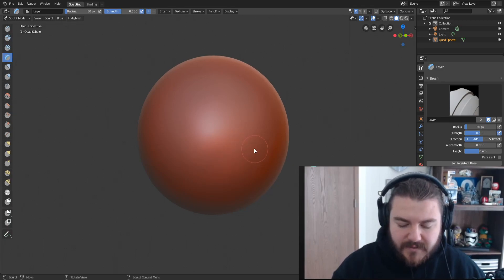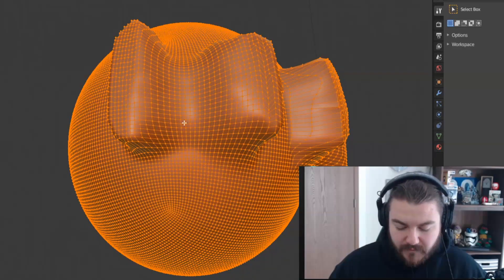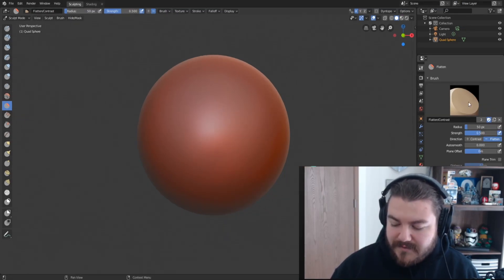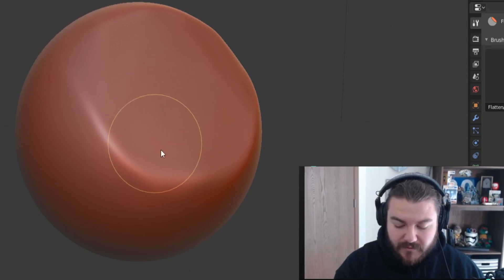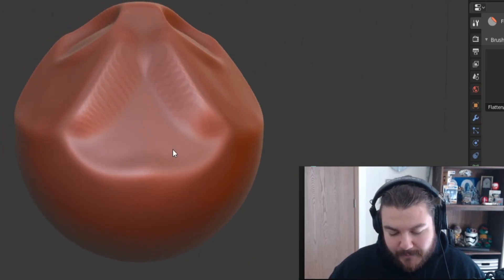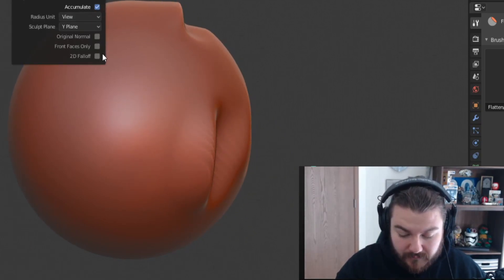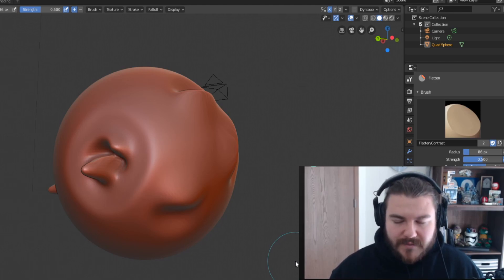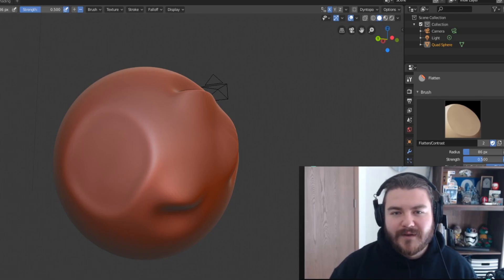Blender 2.8 How to Use the Smooth and Flatten Brushes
This video covers the Smooth and Flatten brushes for Blender 2.8.

Need a sculpting tablet? Here's a great tablet for beginners